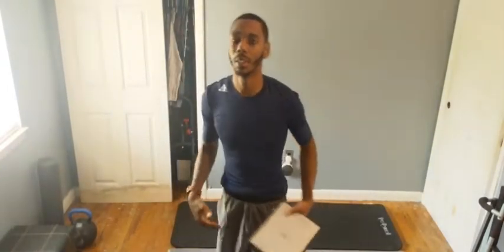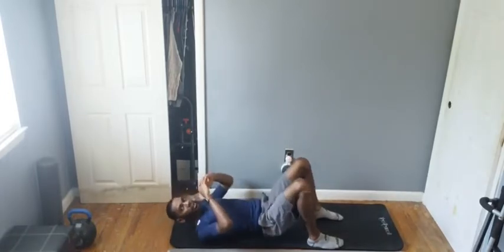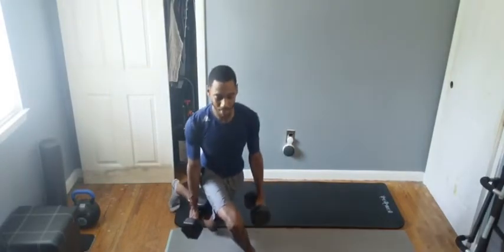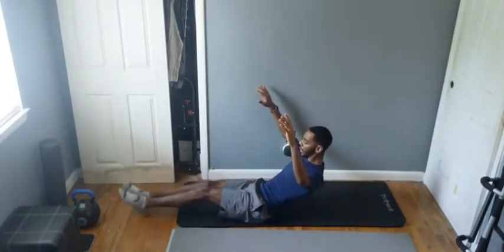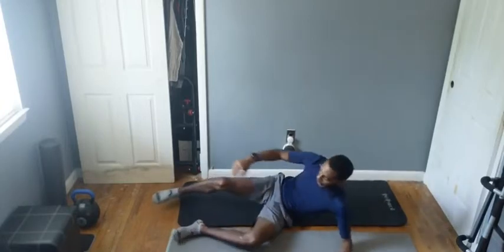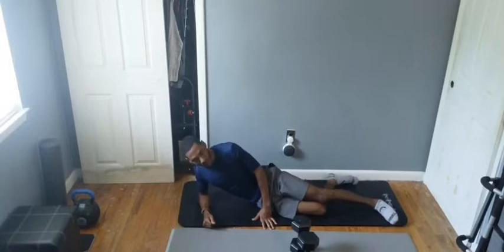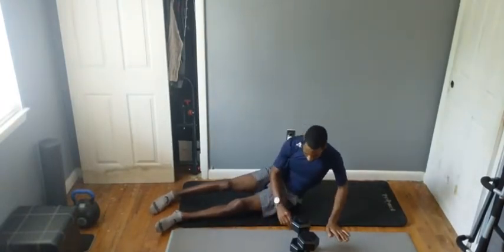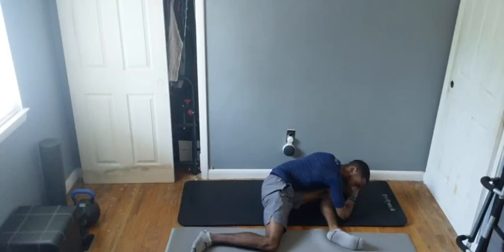Kick & Push (legs & core) 7/20/21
Push & Pull 7/20/21
Today we will be focusing on glutes and the inner thighs! Keeping it simple with 4 moves (2-legs and 2-core) to help maintain the focus. There are two 10-minute intervals where you perform two moves at a time then go to core.

1) 10 Curtsey lunges & hip hitch
2) 10 See-saw's
3) 10 hip thrusts 10 plyo hip thrusts
4) Side planks or Copenhagen hold